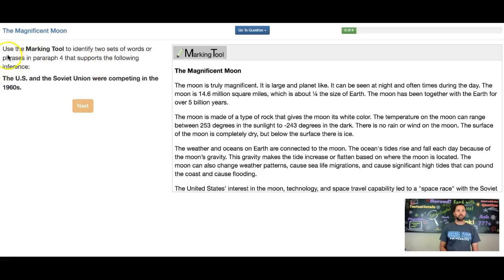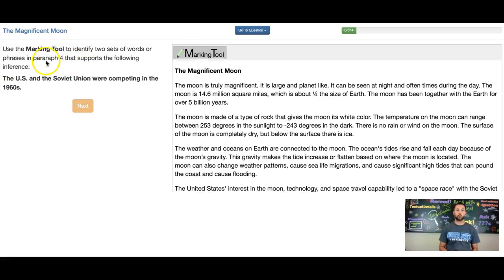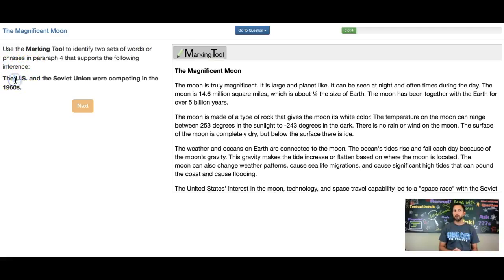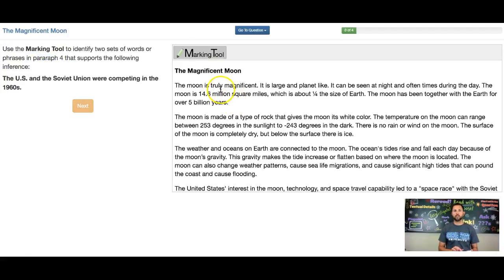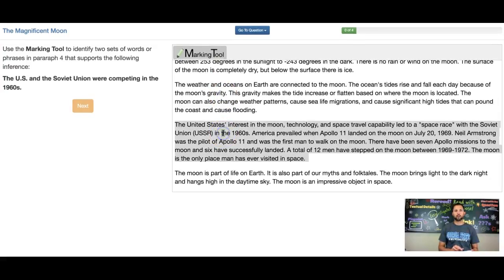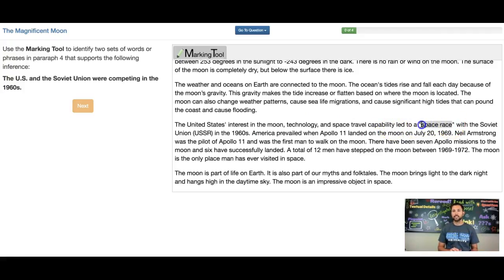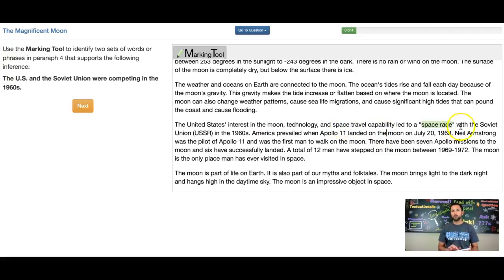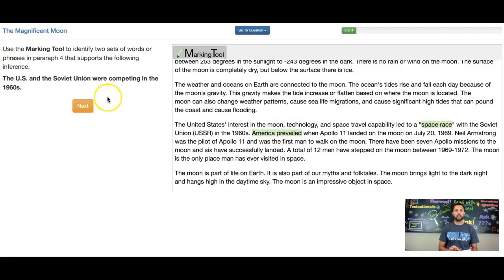The Magnificent Moon Que3